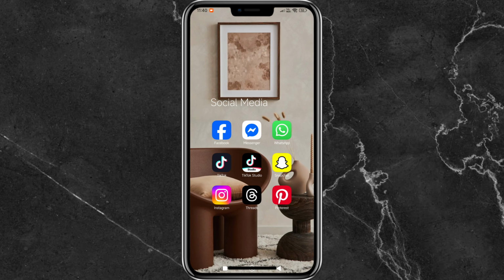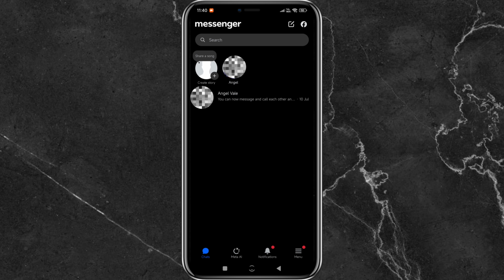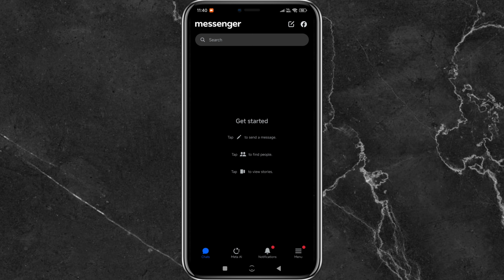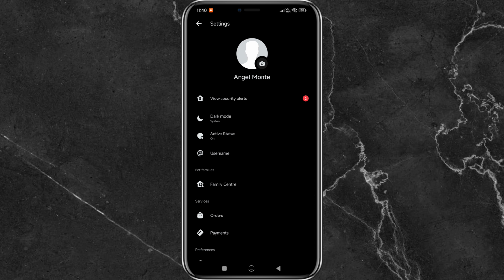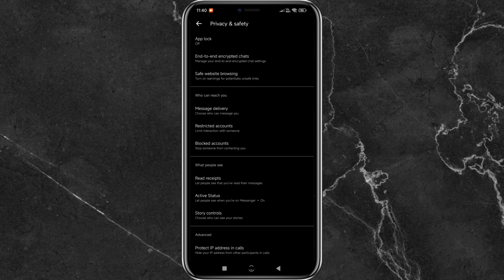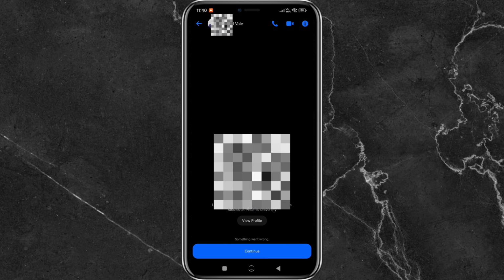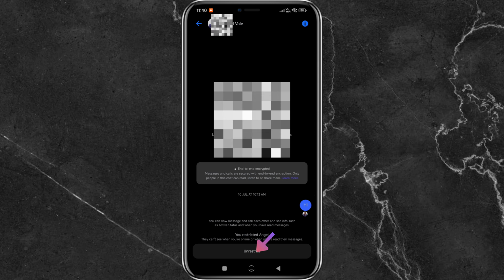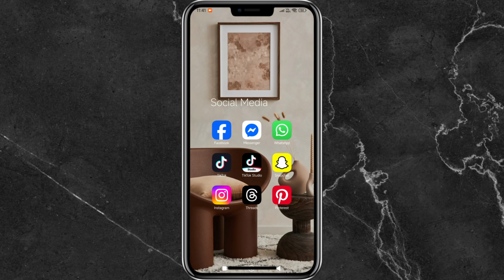How To Restrict & Unrestrict Someone On Messenger - Step By Step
Struggling to figure out how to restrict or unrestrict someone on Messenger? This step-by-step video shows exactly how to manage your chat privacy and control interactions — fast and easy.

Whether you want to limit messages without blocking or restore a previous chat, this guide simplifies everything so you can restrict or unrestrict contacts without any confusion.

You’ll learn how to access chat settings, apply the restrict feature, and undo it whenever needed. Perfect for anyone who wants a quieter inbox or better control over their Messenger conversations.

This video gives you all the tools you need to restrict and unrestrict someone on Messenger correctly the first time. Watch it now and save yourself the guesswork.